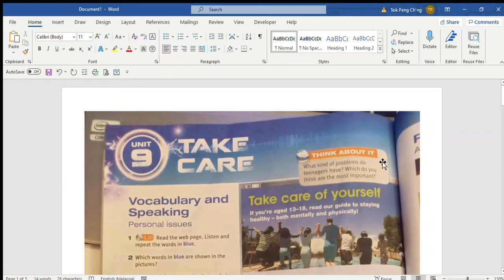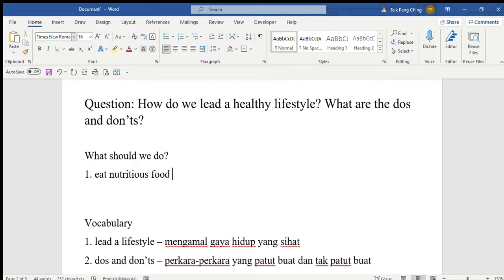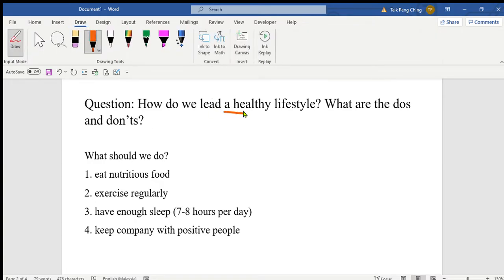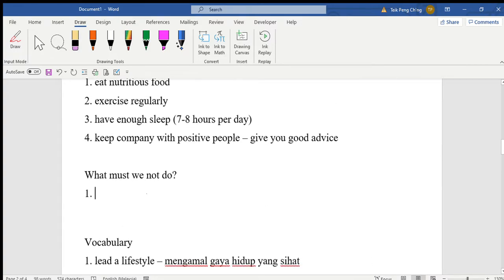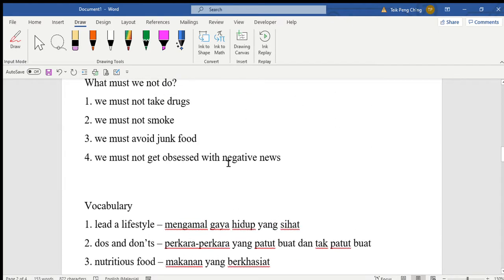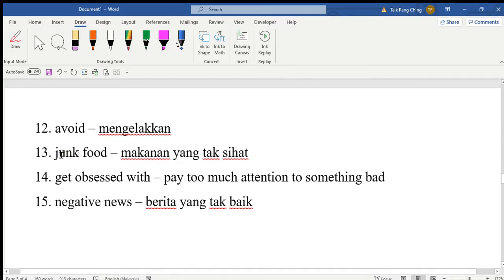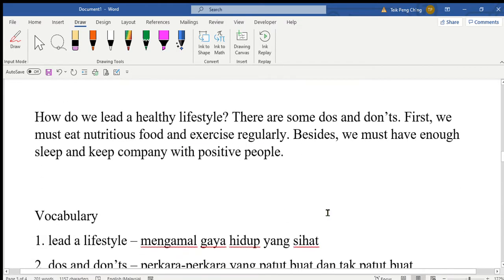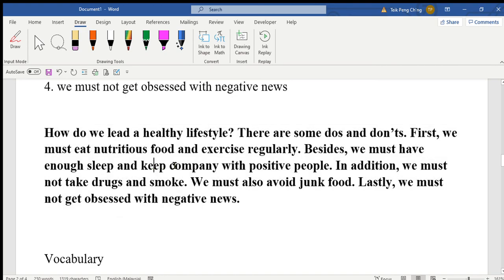Form 2 - Pulse 2 - Unit 9 - Take Care - How To Lead A Healthy Lifestyle